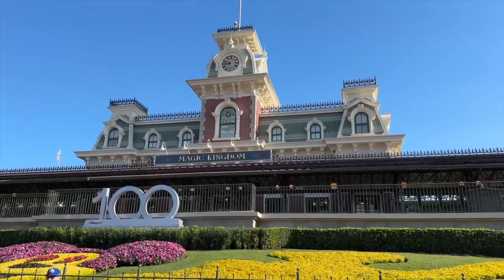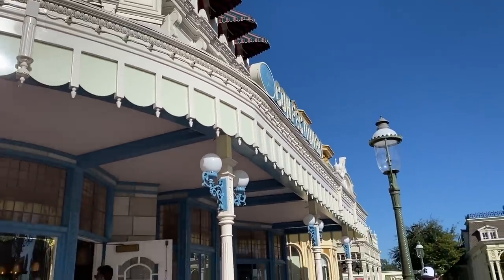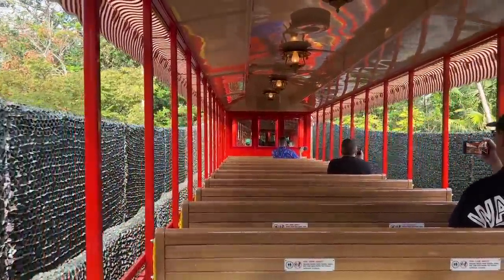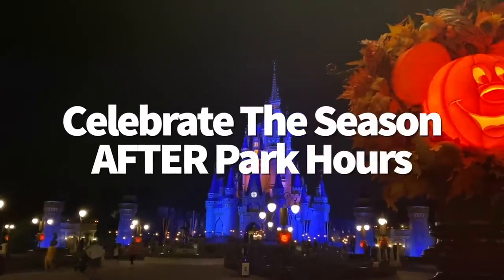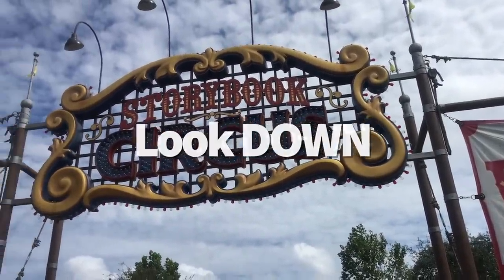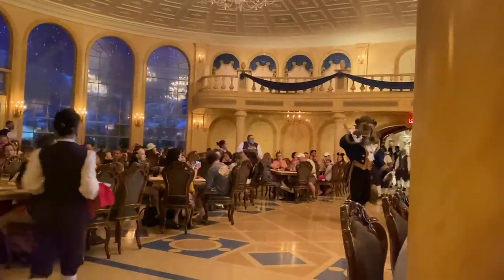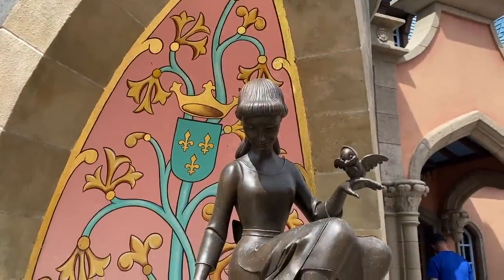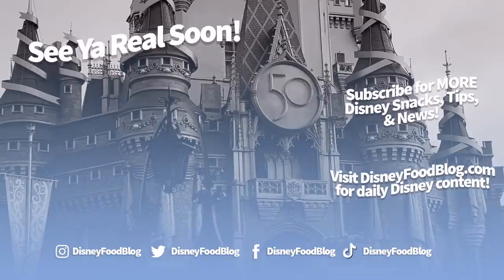50 Secrets and Tips For Magic Kingdom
Ready to take your Disney World knowledge to the NEXT LEVEL with NEW tips and secrets? Use today’s video  to improve your trip, learn about NEW hidden gems, and basically become a Magic Kingdom master.